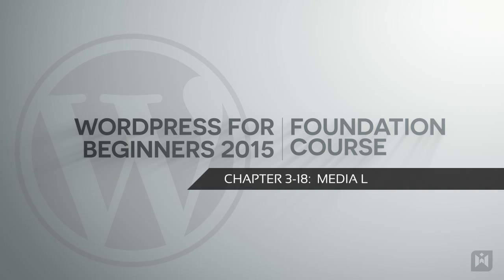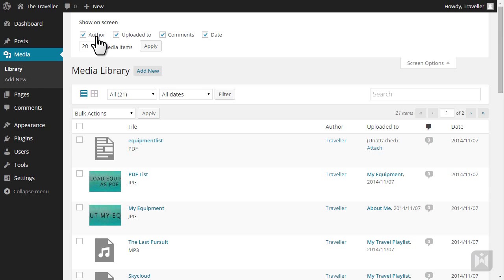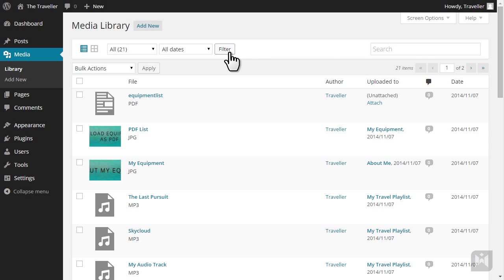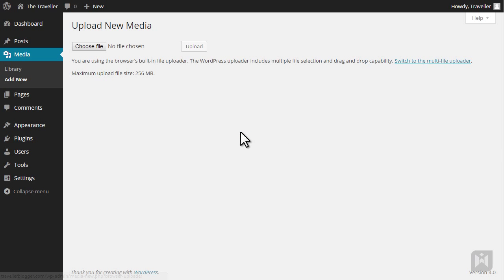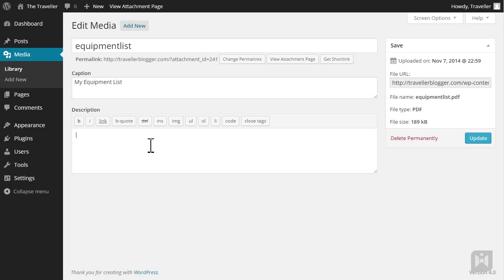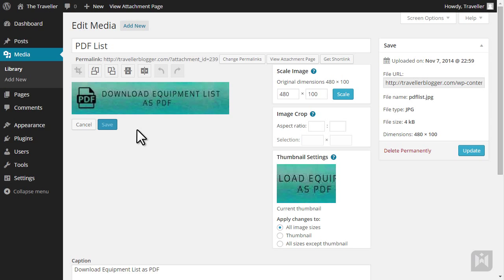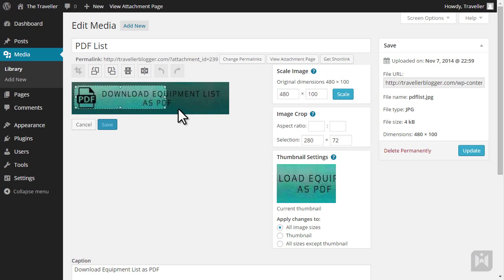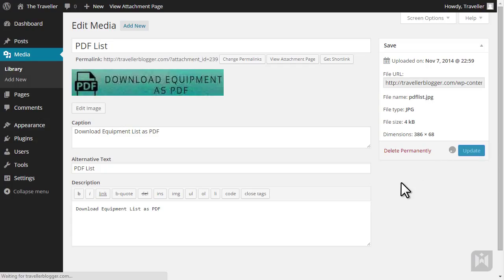WordPress for Beginners 2015 Tutorial Series | Chapter 3-18: Media Library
Congratulations, you've finished Chapter 3A!
In the first video of Chapter 3B, we're going to have a look at the Media Library.  The Media Library is where WordPress keeps all attachments you've uploaded.  Learn how to navigate and manage attachments in this video.